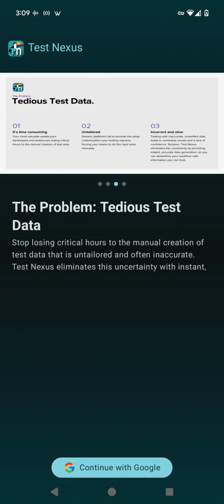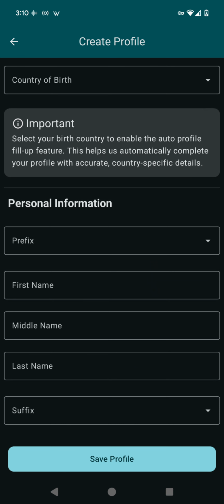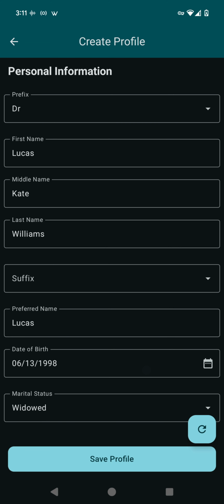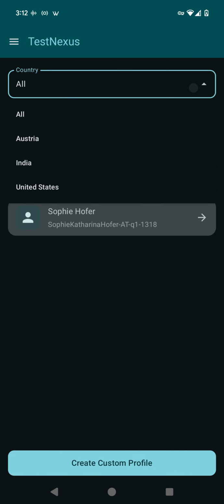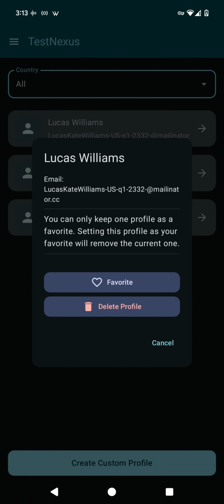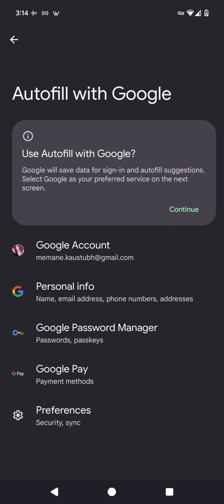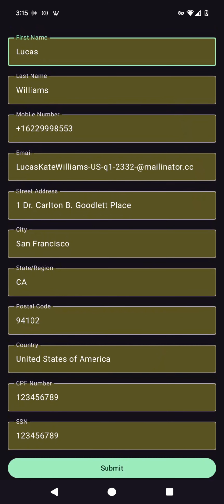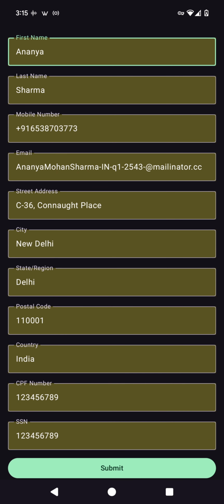How to Use TestNexus to Autofill Forms on Android 1.0.0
Tired of manually entering data into forms for application testing? This in-depth tutorial shows you how to use the TestNexus application to create custom user profiles and automatically fill any form on your Android device in seconds.

In this video, we cover the entire process from start to finish. You'll learn how to set up the app, create multiple user profiles for different countries (like the USA, India, and Austria), and designate a "Favorite" profile for autofill. We'll also walk you through the one-time Android setting change required to enable TestNexus as your autofill service.

By the end of this guide, you'll be able to streamline your testing workflow and save countless hours.

➡️ Key Features Covered:
✓ Logging in with Google
✓ Creating a custom user profile manually
✓ Using the "Autofill" feature for instant profile generation
✓ Managing multiple profiles and filtering by country
✓ Setting and changing your "Favorite" profile for autofill